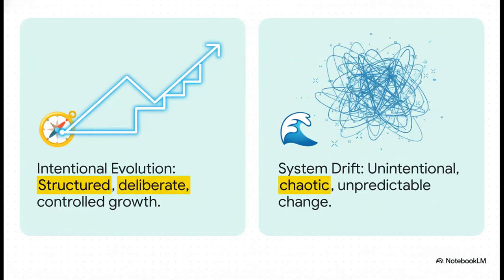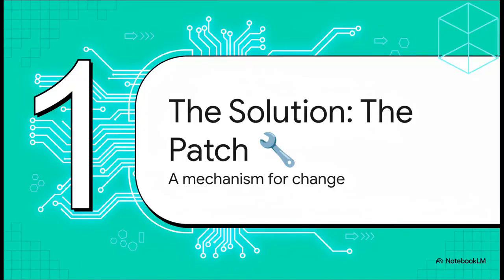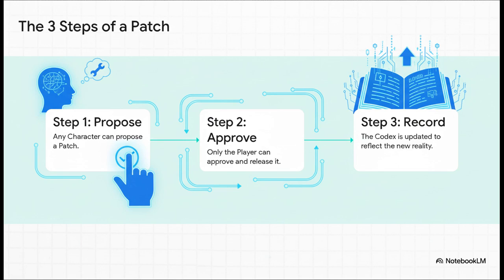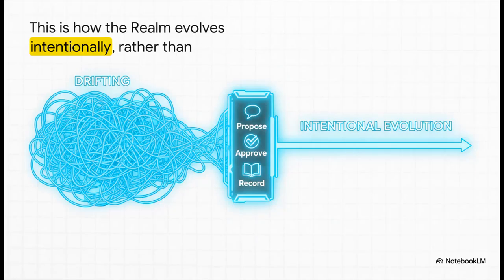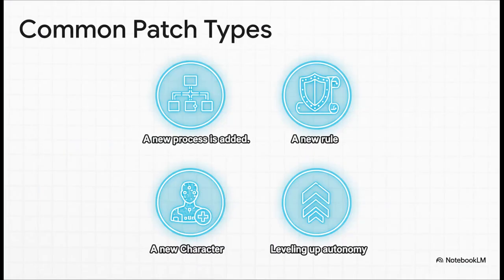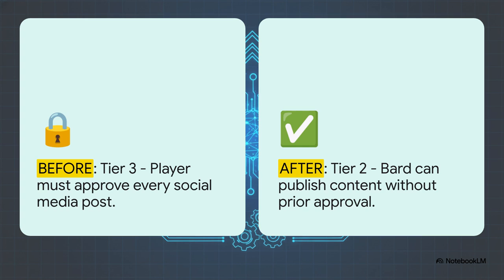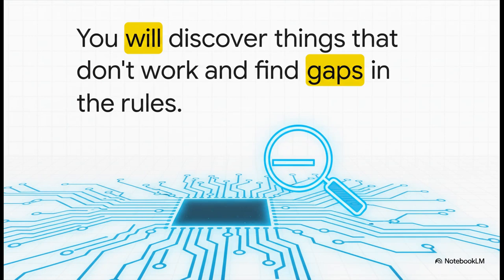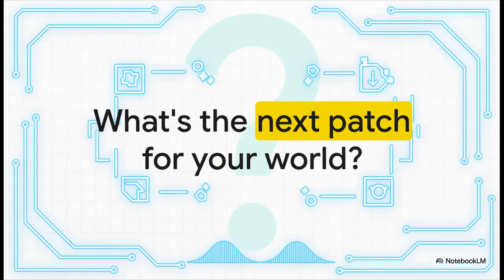The Patch Explained | REALM Framework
What is a Patch in REALM?

In this video, NotebookLM explains the Patch: a deliberate update to how the Realm works.

A Patch can change a process, a rule, a Character setup, or the way Sessions are run.
Any Character can propose it.
Only the Player can approve it.

REALM is designed to evolve as you play, and the Patch is how that evolution becomes official.

Build your world. Play for real.